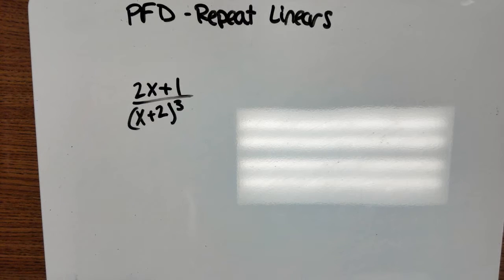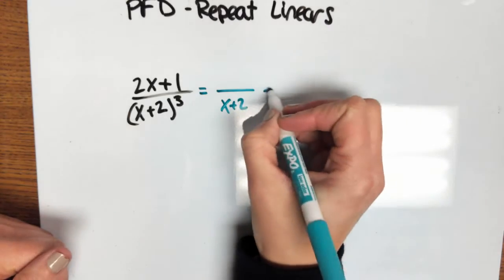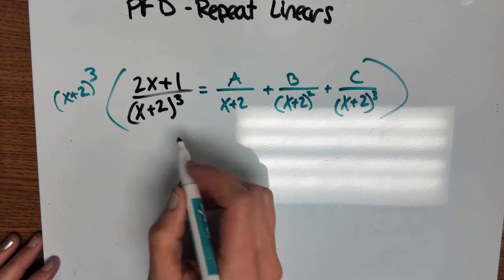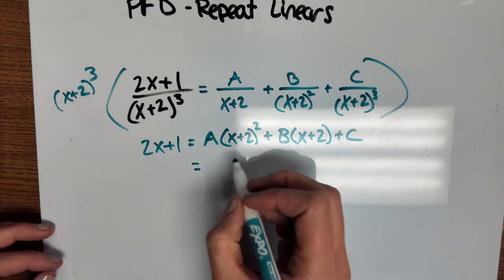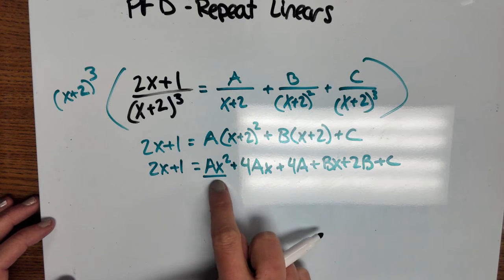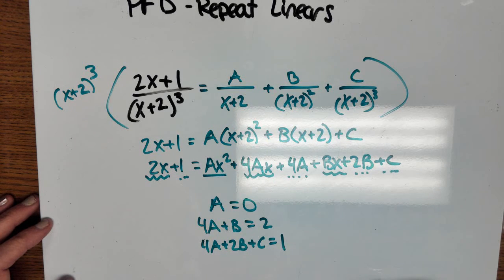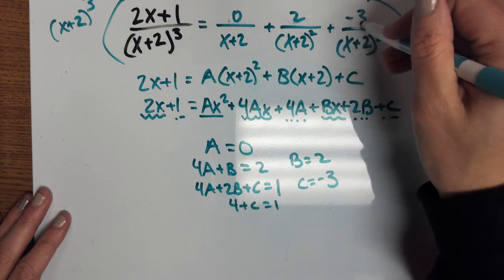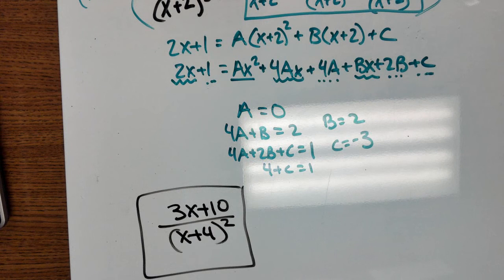pfd repeats 2